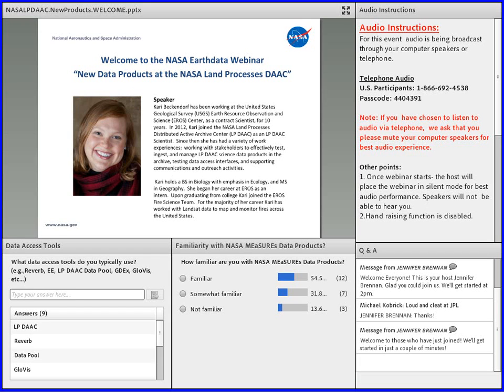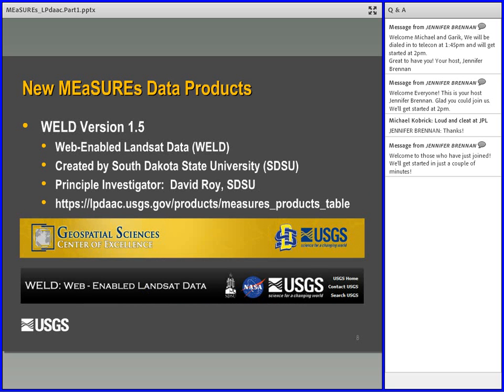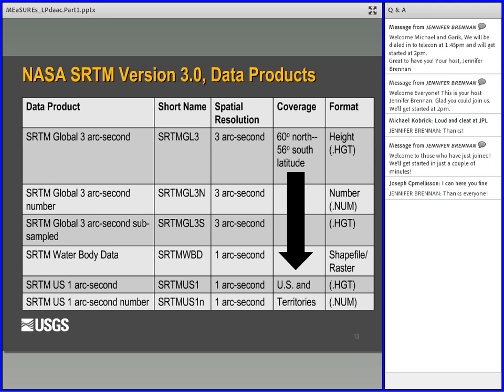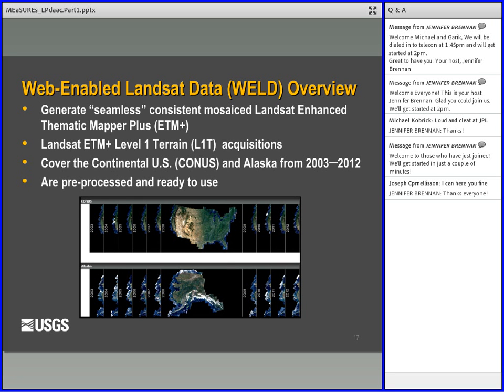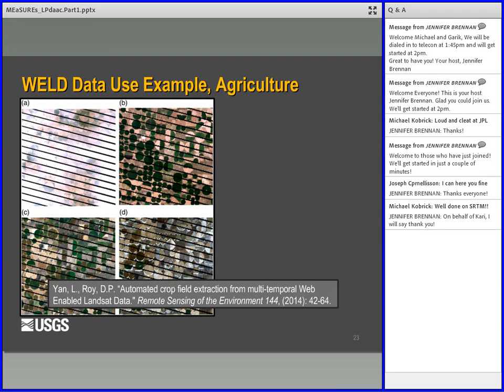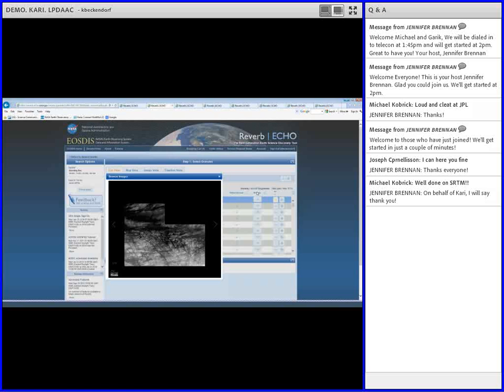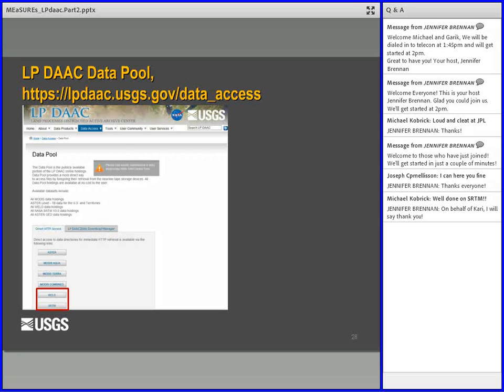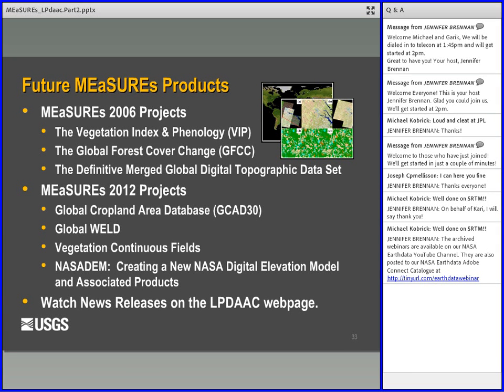NASA Earthdata Webinar: Discover New Data Products at the NASA LP DAAC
In collaboration with the Making Earth System Data Records for Use in Research Environments (MEaSUREs) Program, the NASA Land Processes Distributed Active Archive Center (DAAC) is working to facilitate the introduction of long-term, consistent, high quality data records to the land remote sensing community. Two recent NASA MEaSUREs products that have been released at the LP DAAC include SRTM Plus and WELD. This webinar will provide an introduction to SRTM Plus and WELD data, highlight data use examples, and provide demonstrations of several tools that can be used to discover and access theses data. Future NASA MEaSUREs products at the LP DAAC are also briefly discussed.